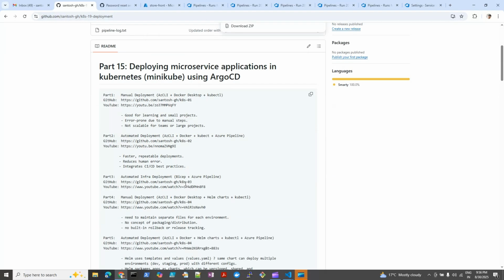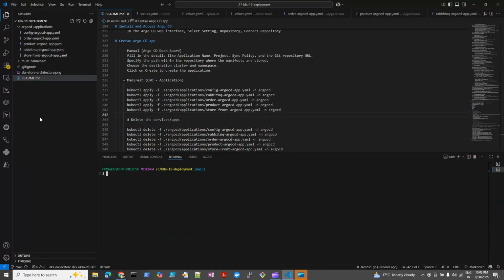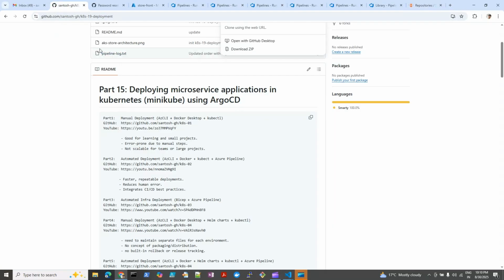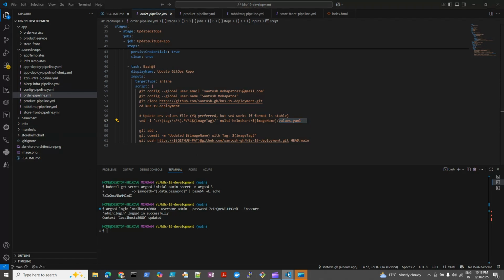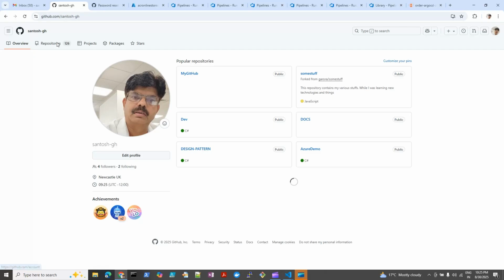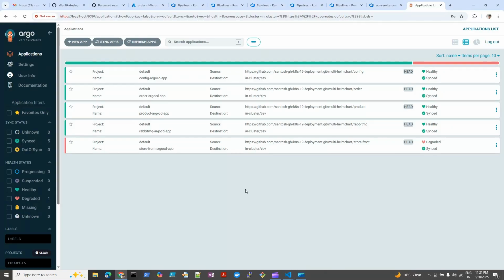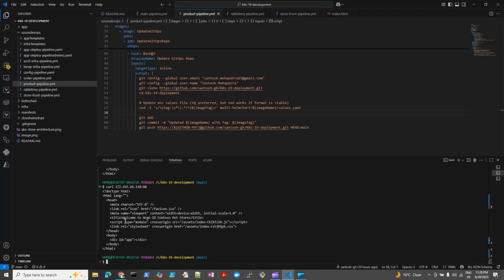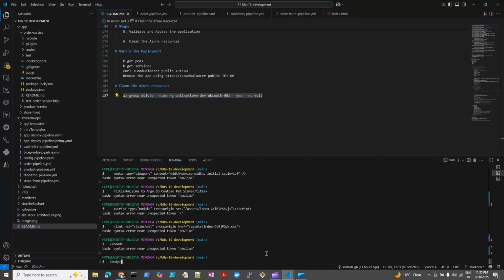Azure Kubernetes Deployment - 19 (microservice + ArgoCD + Azure Pipeline)